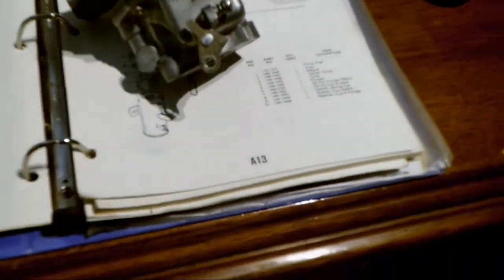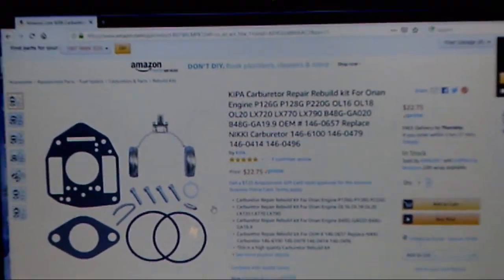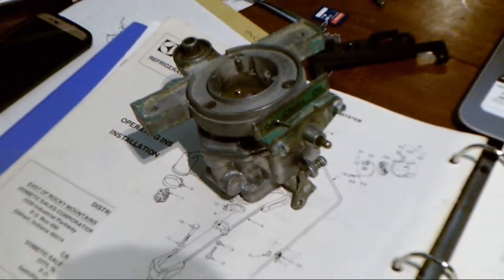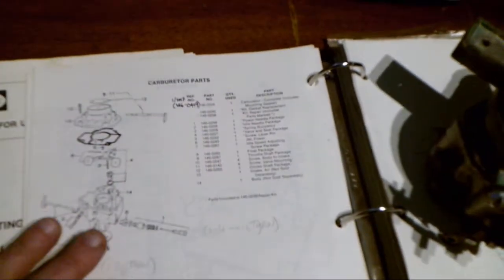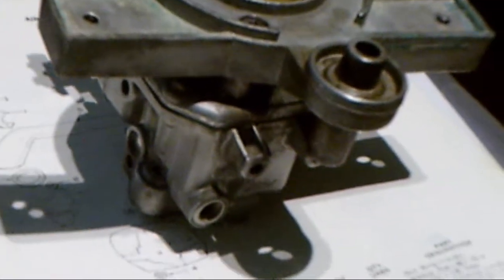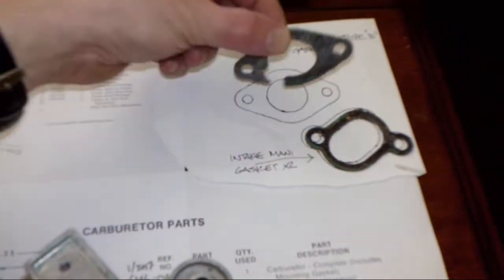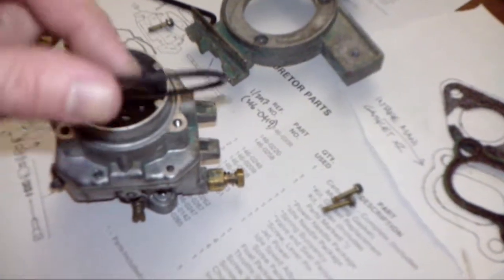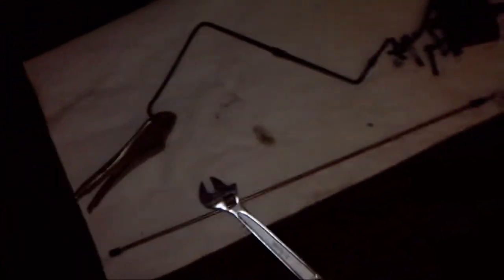Part Two: Onan Carburetor Rebuild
This is the next step in getting the Onan 4.0 BFA carb rebuilt. I've pulled the carb, cleaned it, dissasembled it and cleaned it some more. I've ordered a couple of part kits that I hope will work for the project and will post that info for folks attempting their own carb rebuild. I learn as I go, trying to keep my RV running right and educating myself on how things work on my vintage RV.